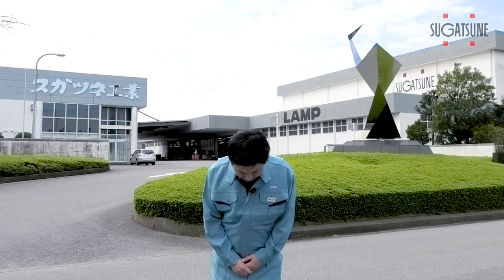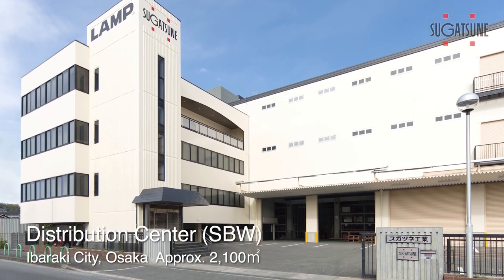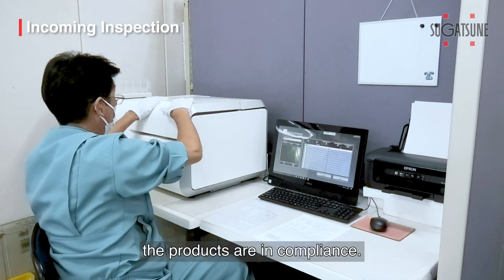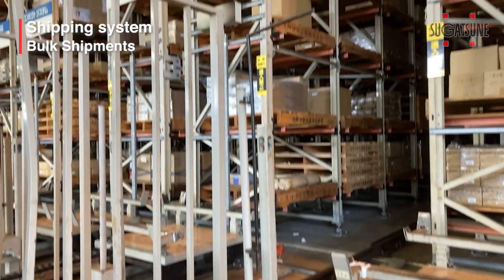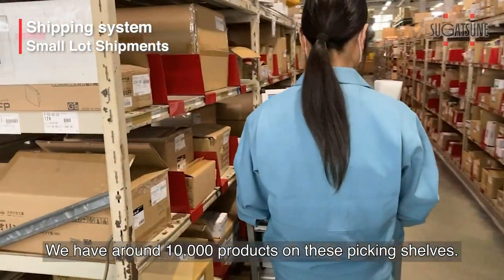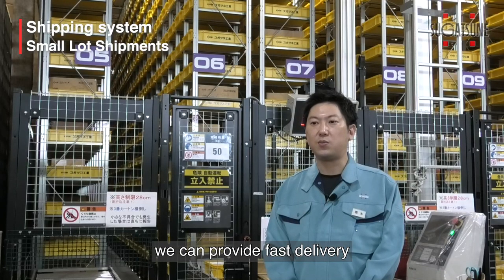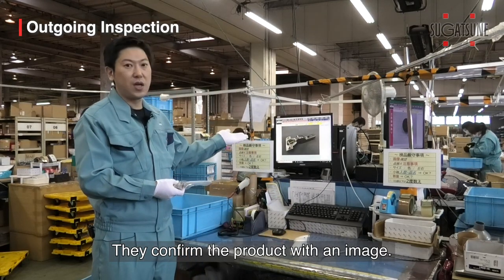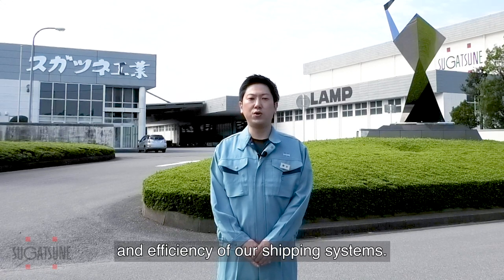Sugatsune Logistics Management - Sugatsune Global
Sugatsune Distribution Center introduction video.

Sugatsune Kogyo has distribution centers in Chiba and Osaka with a combined area of 34,500㎡ to handle a wide variety of stock and provide fast and flexible delivery.

sbc_introd-f-1-2-e